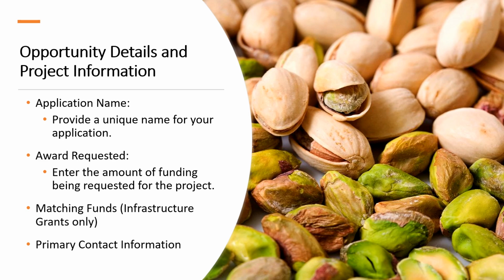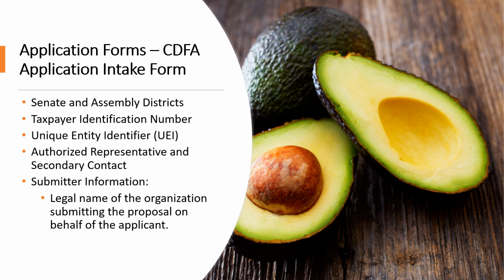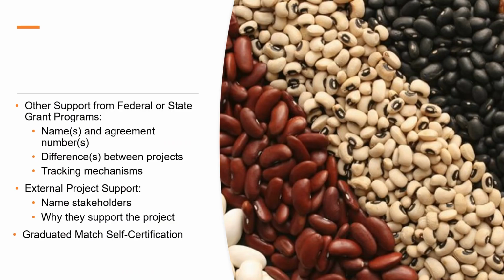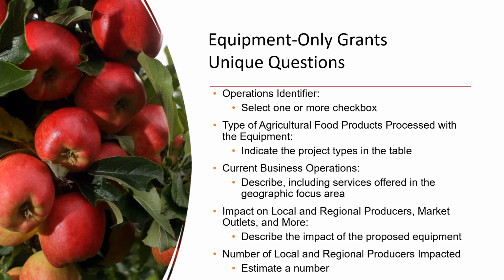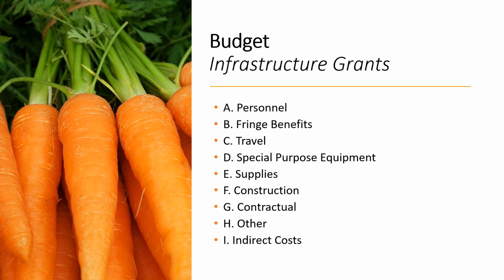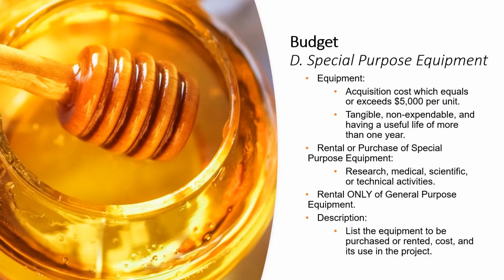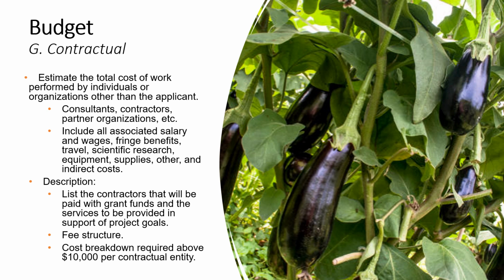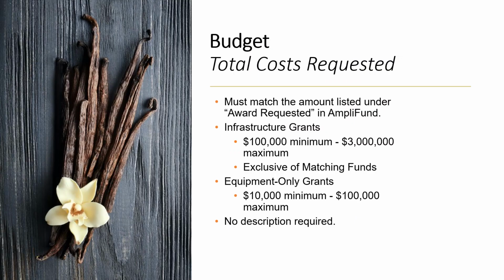RFSI Webinar Recording: Proposal, December 20, 2023